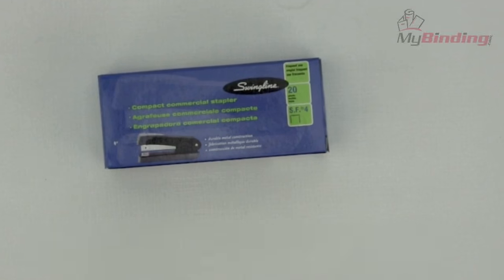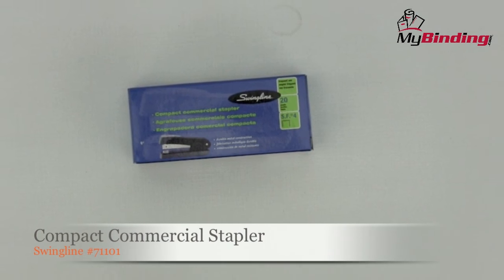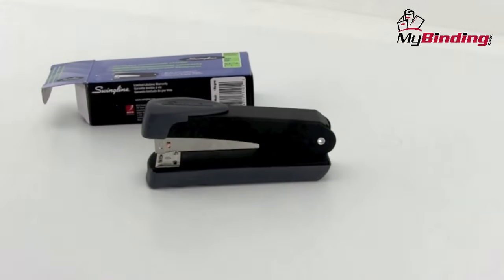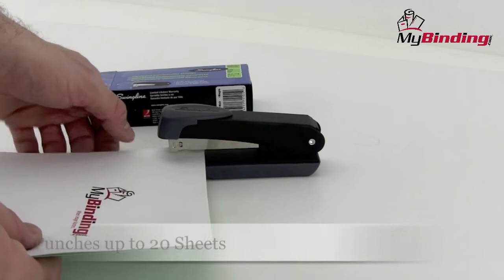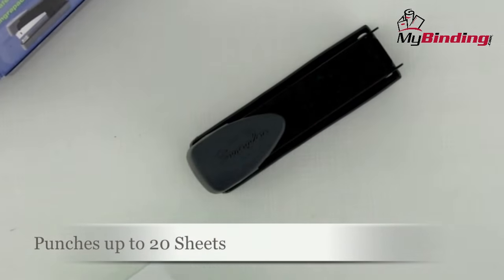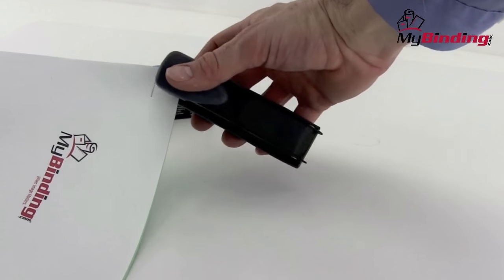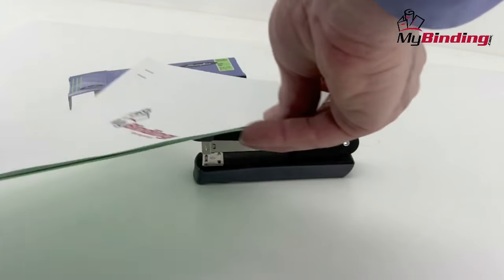Swingline Compact Commercial Stapler Demo - SWI-71101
brings you this demonstration of the Swingline Compact Commercial stapler. This small stapler works great in any office, offers a comfortable ergonomic design, and loads easily. For more details and product specifications, please visit

Take a look and if you have any questions feel free to give us a call toll-free at 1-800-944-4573. We have a huge selection of staplers, supplies, and more from Swingline. You can also find us online on Twitter, Facebook, and our blog.